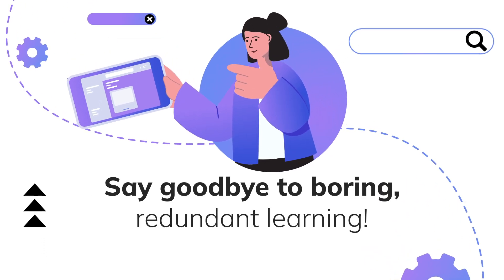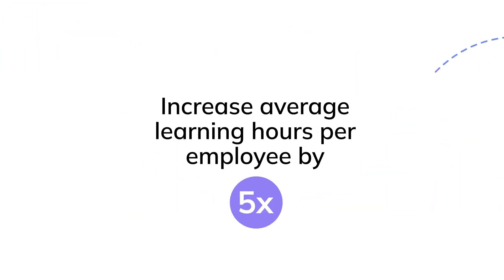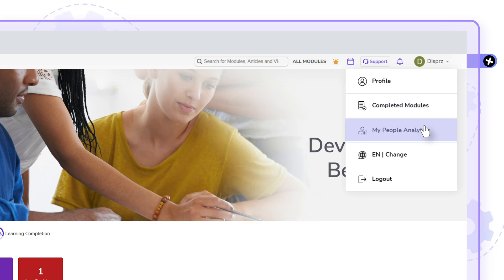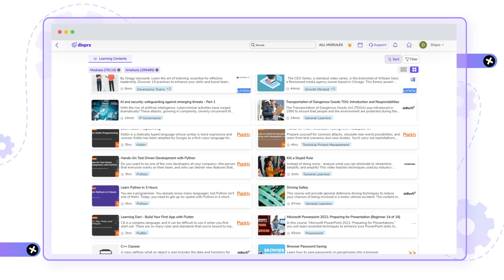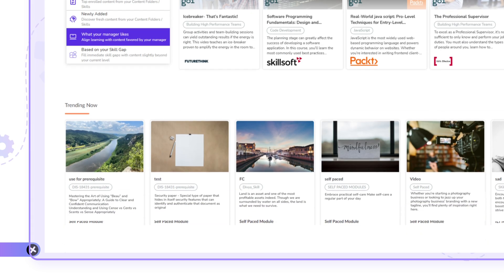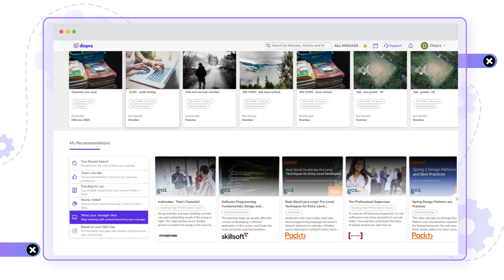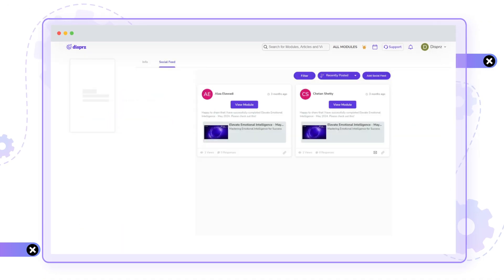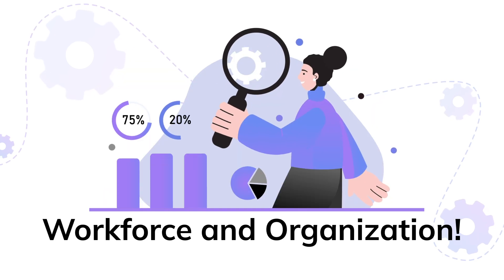Disprz LMS - Product Tour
Get transformational learning and development powered by GenAI with Disprz LMS (Learning Management System)! Create and deliver content effortlessly with GenAI-enabled tools, and track learner progress with advanced metrics and evaluations. From interactive social features to hybrid classroom options, make learning engaging and impactful. Discover how our LMS simplifies performance tracking, coaching, and skill-building for your team in this exciting product tour!